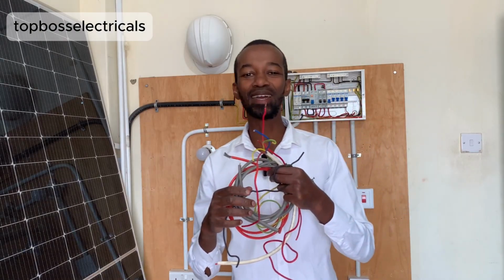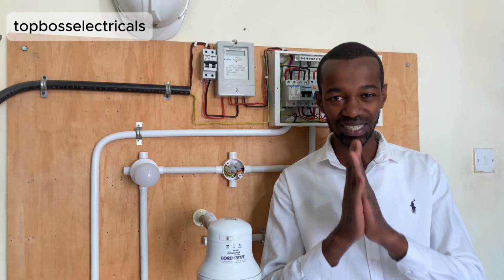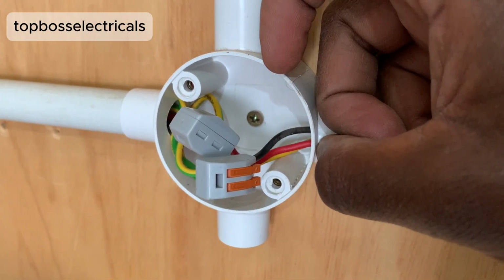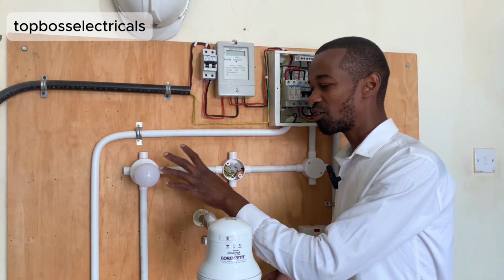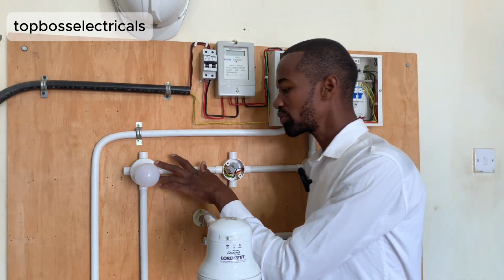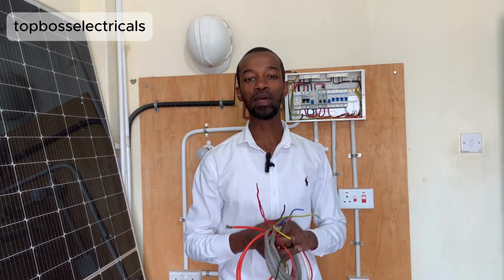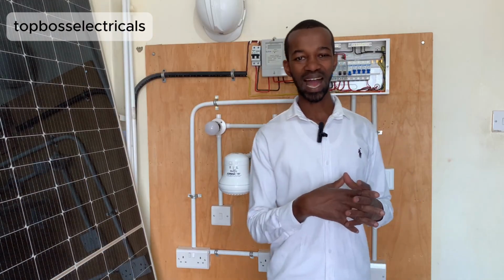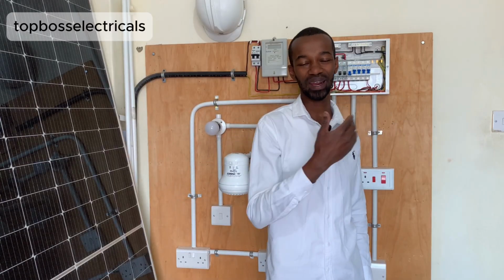STOP Making This Wire Gauge Mistake in 2025!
Wire size in electrical installation is more than just numbers—it’s the key to safety, performance, and durability.

In this video, you’ll learn:
 • Why wire size matters in preventing overheating and fire hazards
 • How to select the right wire gauge for different loads and distances
 • Common mistakes electricians make when choosing cables
 • Tips for home wiring, solar systems, and industrial projects

Whether you’re an electrician, DIY enthusiast, or homeowner, knowing the correct cable size for electrical wiring ensures your installation is safe, efficient, and up to standard.

Stay safe, avoid costly damage, and do it right the first time!